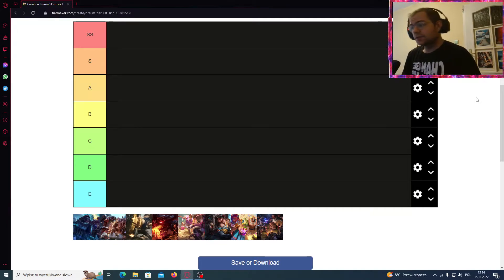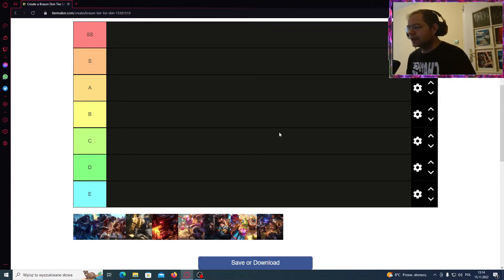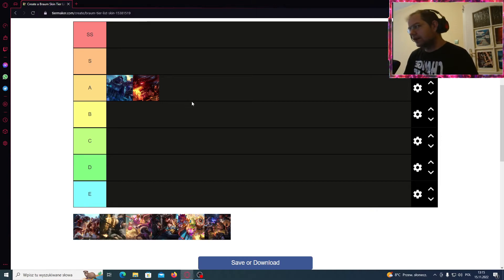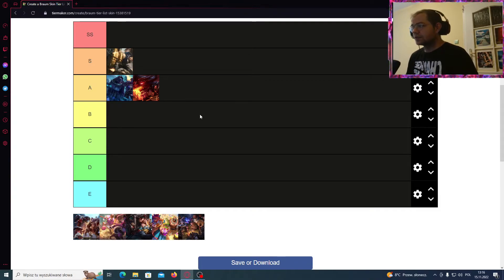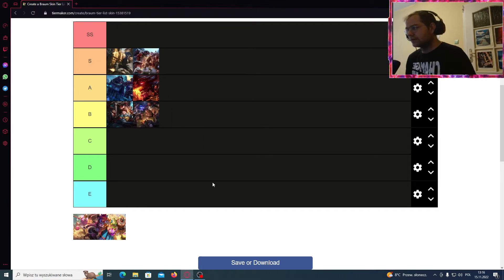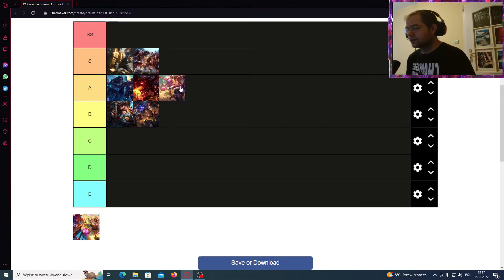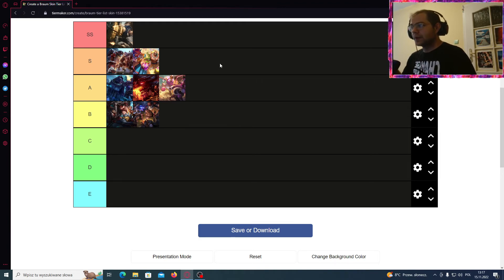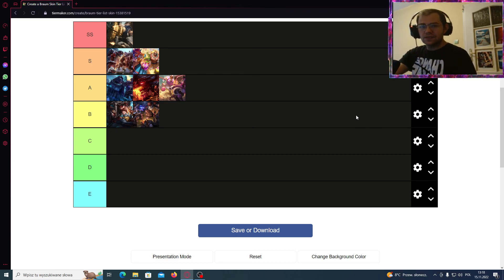Braum Tier List Skin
DON"T FORGET TO LIKE, SUBSRCIBE AND HIT THE RING BUTTON!

Braum, the heart of Freljord is our next champ on the list! Super muscular man with moustache and one of best supporters is going to be evaluated by me which skins are the best in my opinion!

If you do not agree with me, you can leave comment which skins would you change in this tier list.